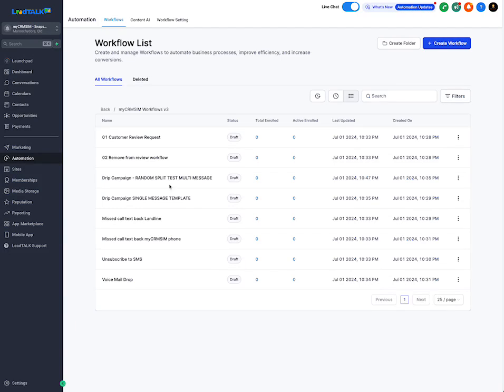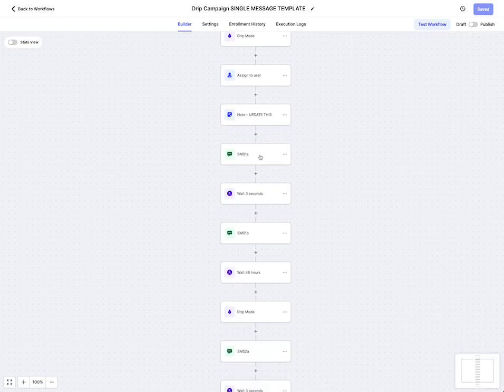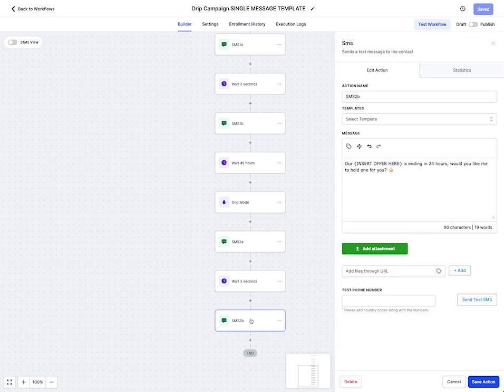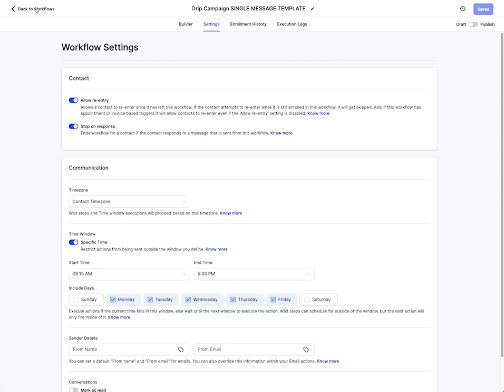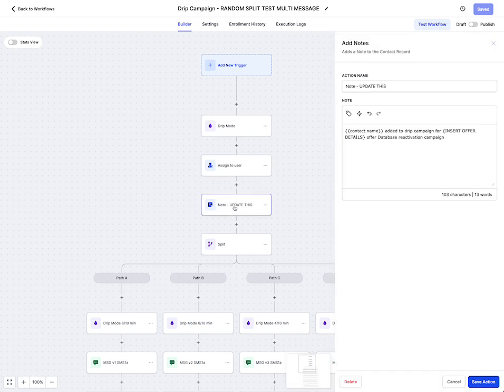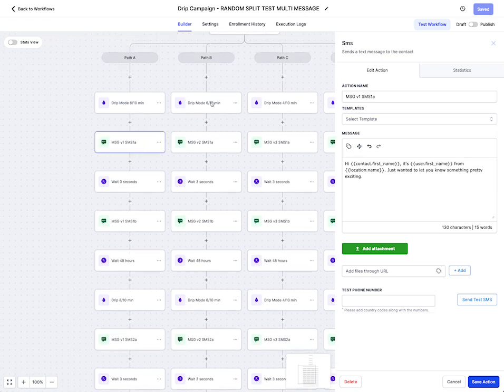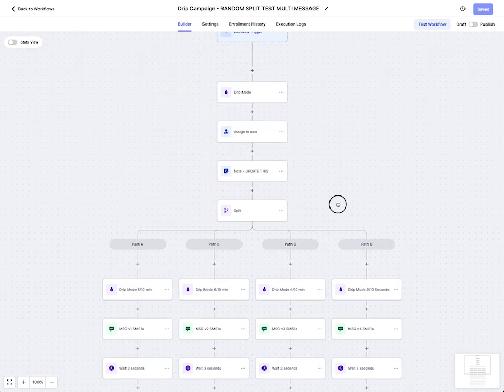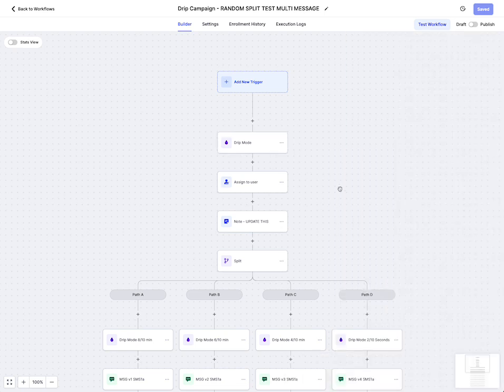How to Optimise Drip Campaigns with Workflow Templates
In this video, I'll guide you through setting up and optimising drip campaigns using workflow templates. We'll cover starting campaigns slowly, splitting messages to appear more natural, randomising message timings, and ensuring campaigns run within the recipient’s time zone. Personalise your messages and avoid detection while improving engagement with these tips.

Ready to take control of your SMS costs?